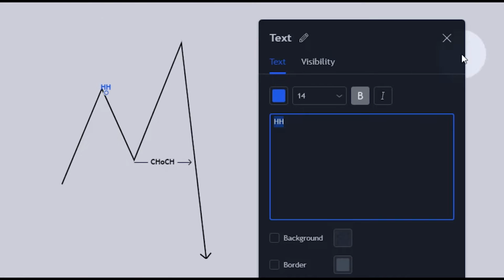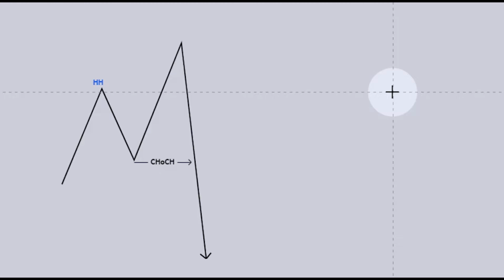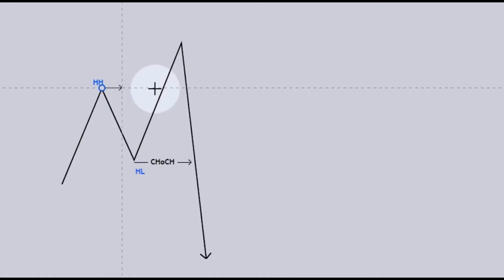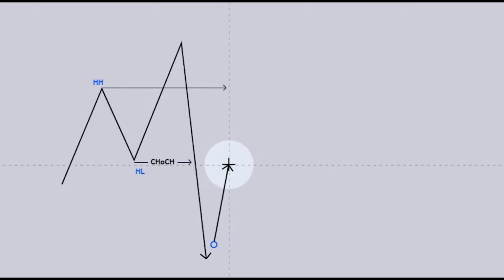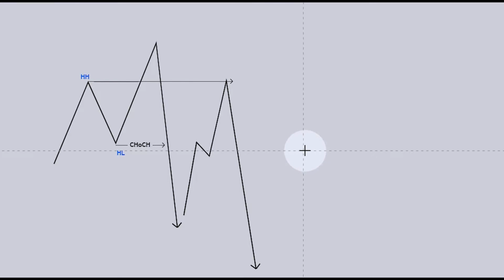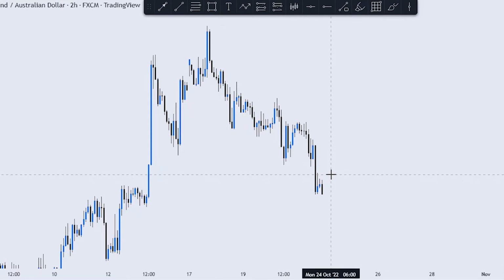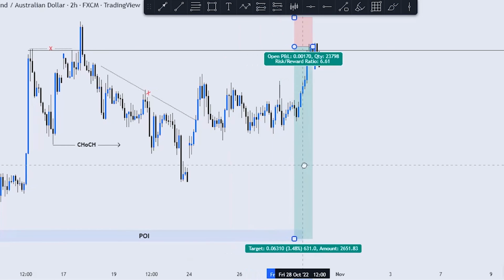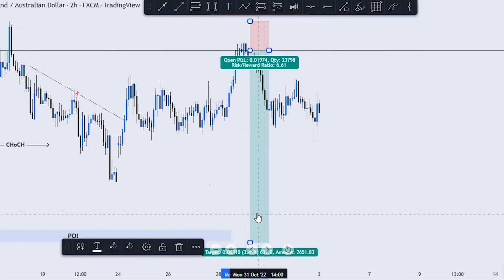Quasimodo pattern | SMC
In this video, we take a closer look at the Quasimodo pattern in Forex trading. This powerful technical analysis pattern is based on price action and can be used to accurately predict market reversals. Discover how to identify the Quasimodo pattern, its key components, and how to use it to make informed trading decisions. Whether you're a beginner or an experienced trader, this video will provide you with valuable insights on how to maximize your profits in the Forex market. Don't miss out on this opportunity to learn about one of the most reliable Forex trading strategies. Watch now and start your journey to becoming a successful Forex trader!"

"At Lutandula Academy, our mission is to empower individuals with the knowledge and tools they need to navigate the financial markets with confidence. We strive to provide our viewers with accurate and up-to-date information, as well as a variety of educational resources and strategies to help them make informed decisions when it comes to investing.

Our channel is dedicated to helping traders of all levels and backgrounds, whether you're a beginner just starting to learn about the markets or an experienced trader looking to take your skills to the next level. We believe that everyone should have access to quality financial education and we work hard to make our content widely available.

Our goal is to provide a platform for people to learn, discuss, and share their knowledge and experiences, in order to build a community of informed and successful traders. We want to help our viewers achieve their financial goals by giving them the tools and skills they need to be successful in the markets.

We understand that trading carries risks, and we always encourage our viewers to do their own research and seek professional advice before making any financial decisions. Our commitment is to always provide transparent and unbiased information, with the goal of building trust with our viewers.

Please keep in mind that past performance is not indicative of future results. The value of your investments can go up or down, and you may lose all of your initial investment. Do your own research and always consult a licensed professional before making any financial decisions.

The content of our videos, courses and other materials is solely the opinions of Lutandula Academy or the speaker, who may not be a licensed financial advisor or registered investment advisor. The information contained in our videos, courses and other materials is based on data and research, and is believed to be accurate but is not guaranteed. Lutandula Academy and the speaker of our videos are not liable for any losses, damages or lost profits resulting from the use of our materials.

This is not a solicitation for any investment product, it is not an offer to sell, or a solicitation of an offer to buy any security, and it should not be relied upon as investment advice or as an endorsement or recommendation of any particular security, strategy or investment product.

We strongly recommend that you seek advice from a licensed professional before making any financial decisions based on the information provided in our videos, courses or other materials."